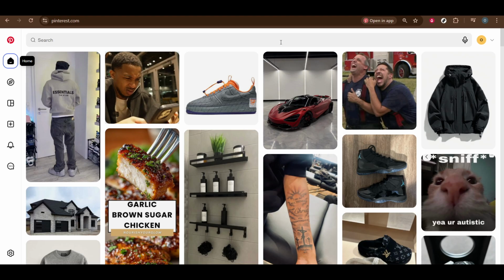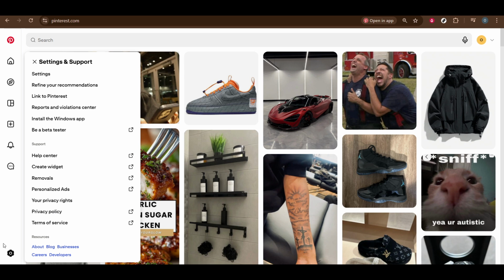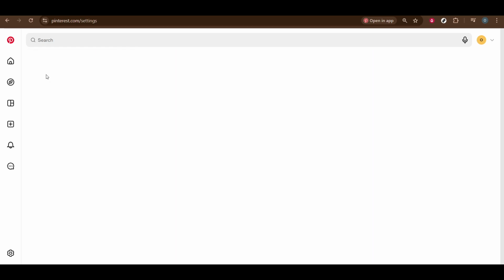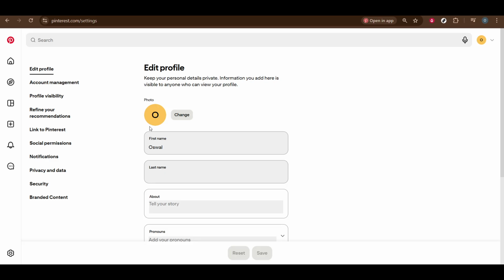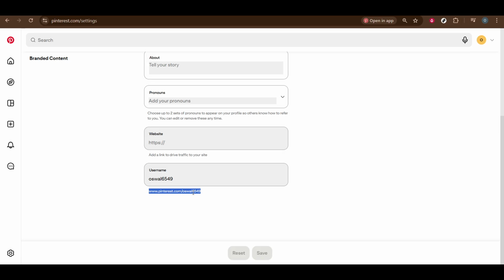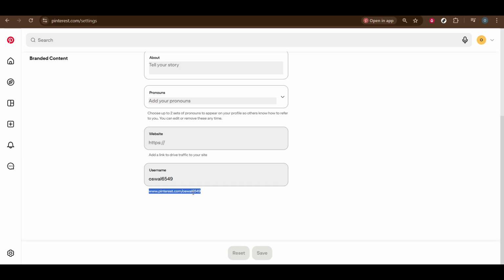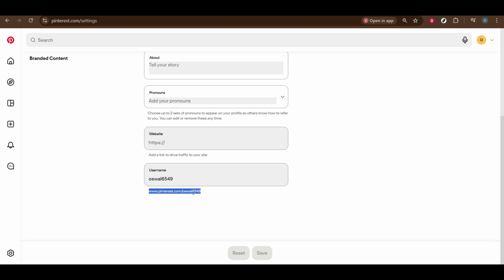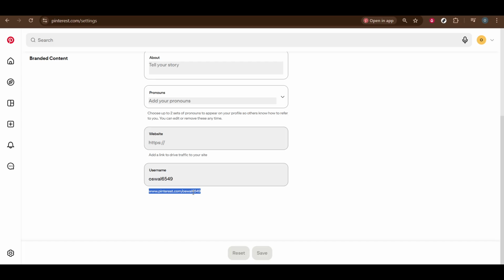How To Copy Pinterest Profile URL Link (2026 Easy Guide)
Learn How To Copy Pinterest Profile URL Link In This 2026 Easy Guide To Share Your Profile On Social Media, WhatsApp, Instagram, Or Websites Using Mobile And PC Easily.